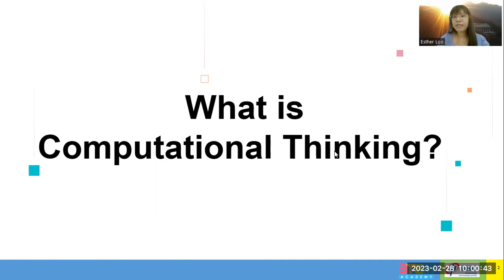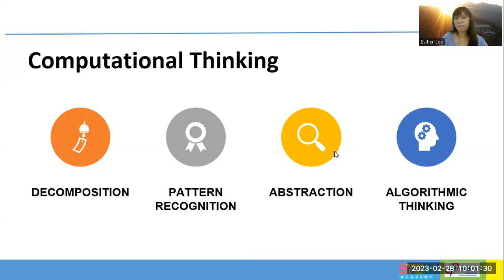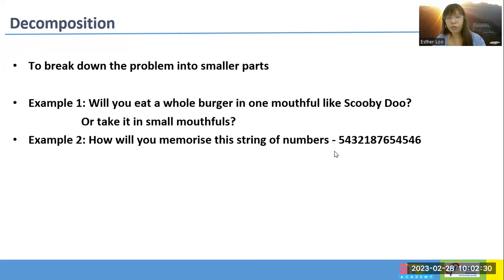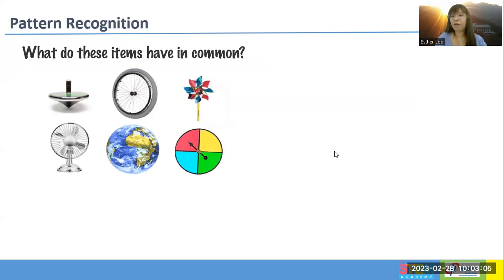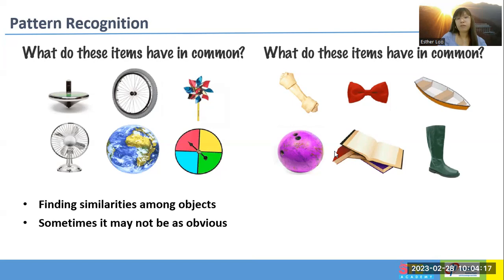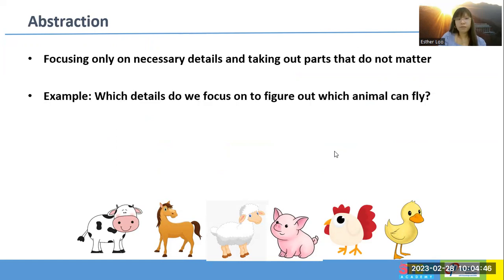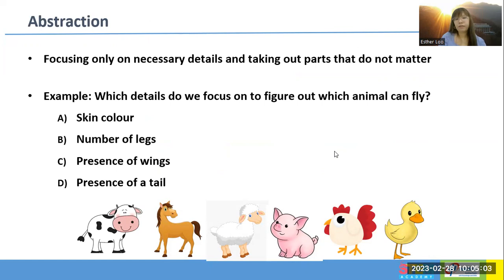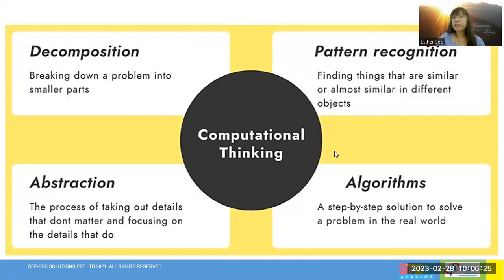Computational Thinking by Esther Loo